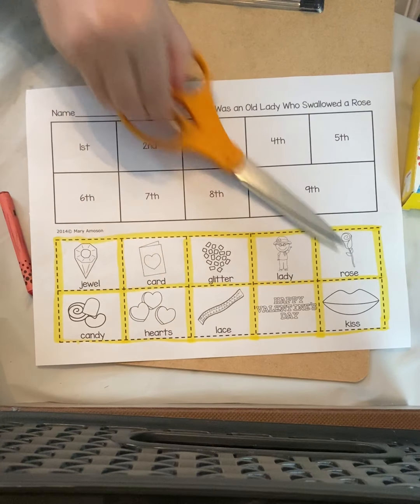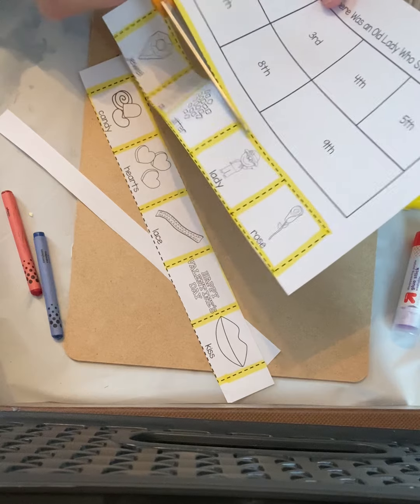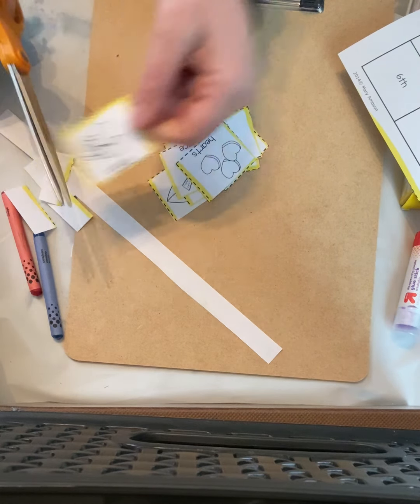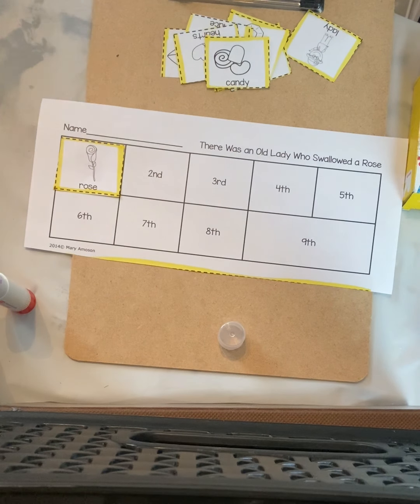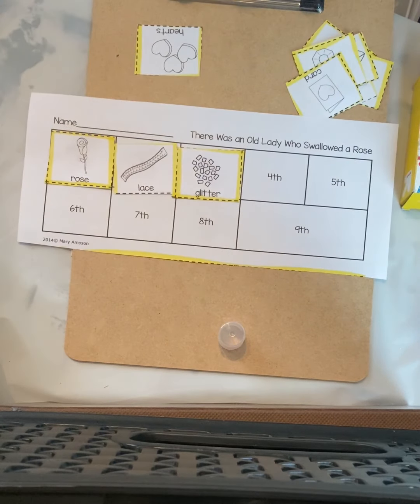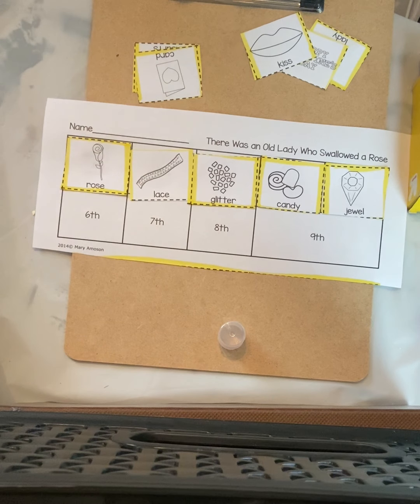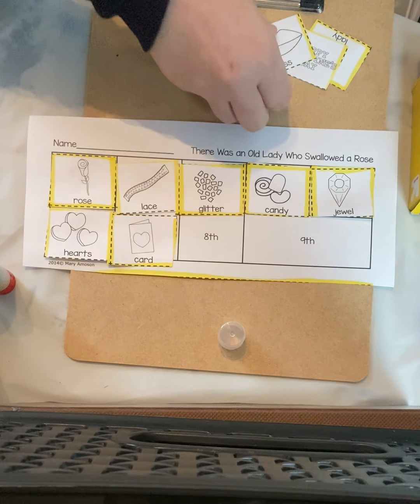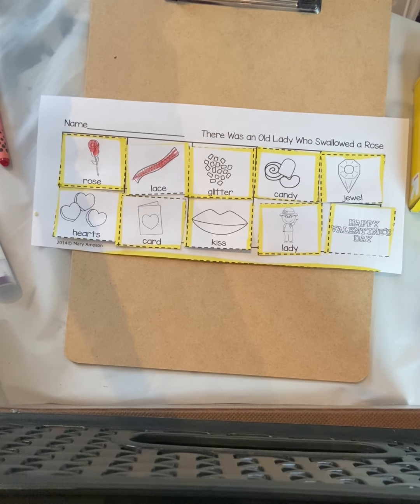Old Lady who Swallowed a Rose-Sequencing